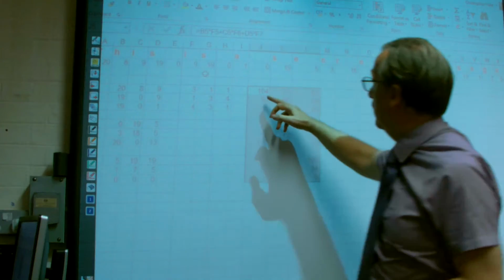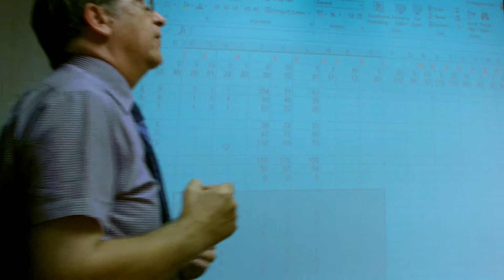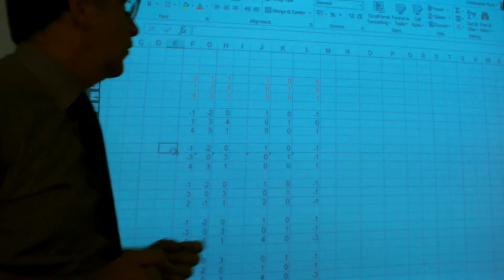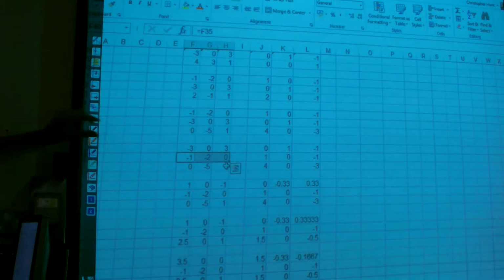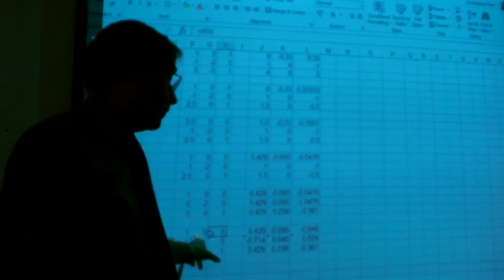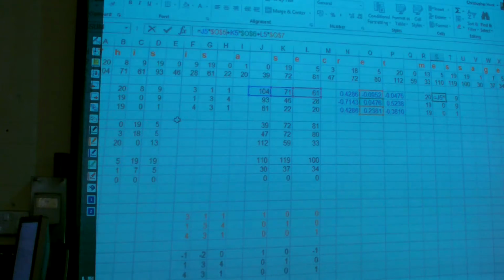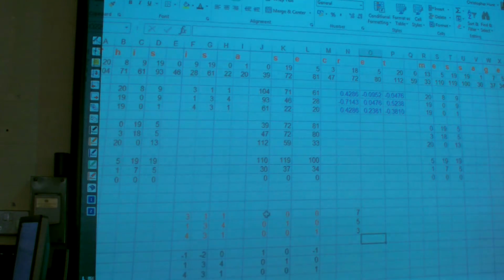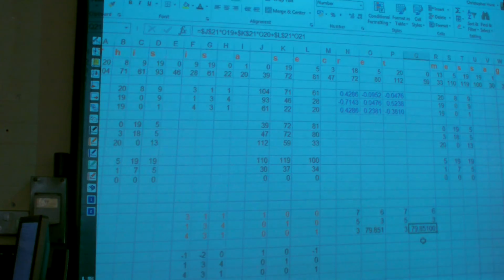Matrices in encryption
Lecture demonstration of how a matrix can improve security of cipher encryption, using an inverse matrix to decrypt the message